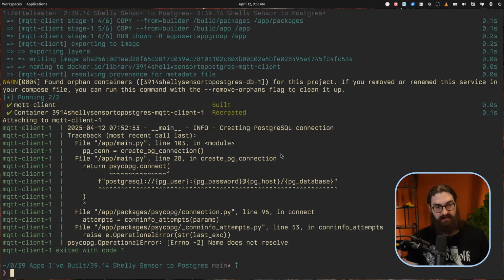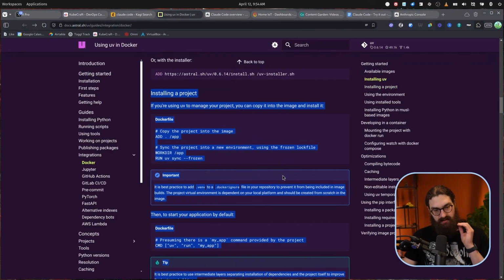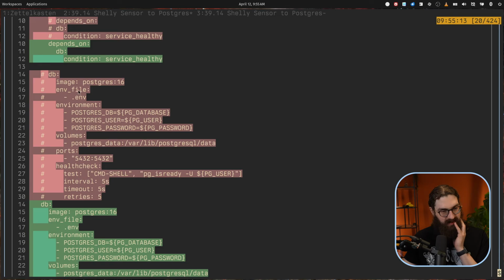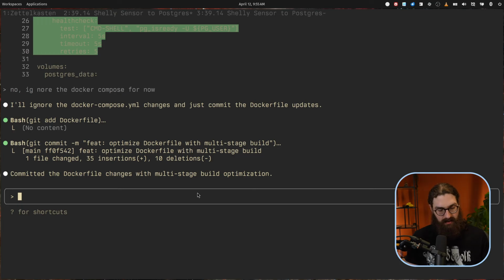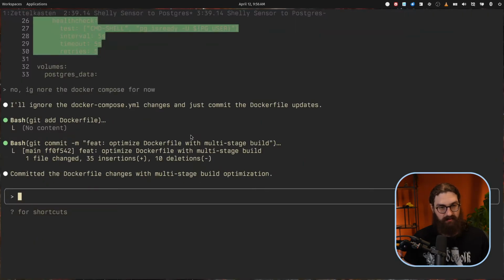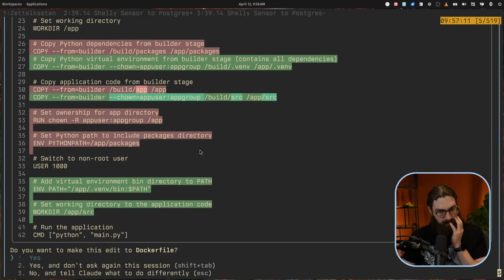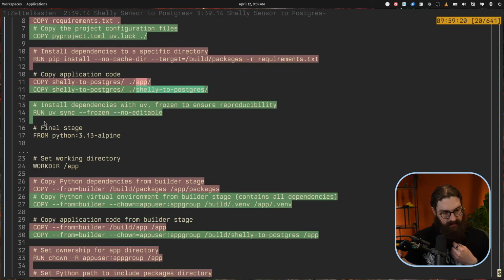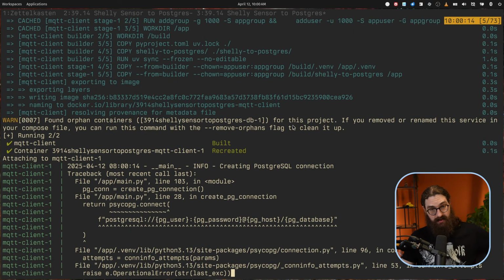Claude Code messed up my UV Dockerfile. Two prompts fixed it.